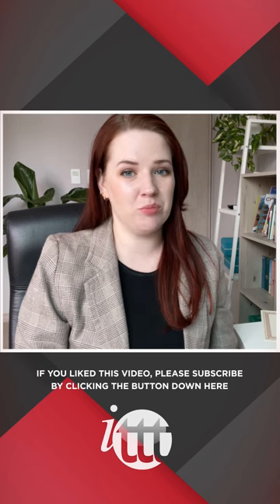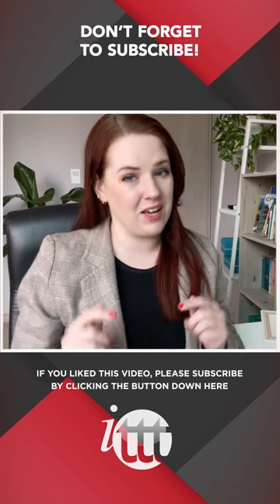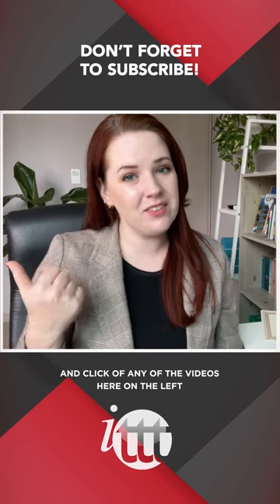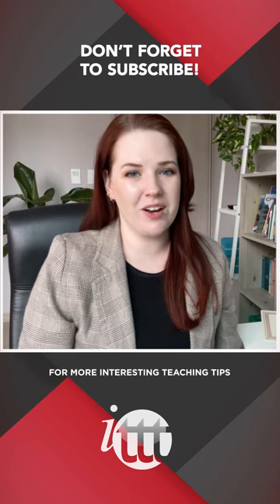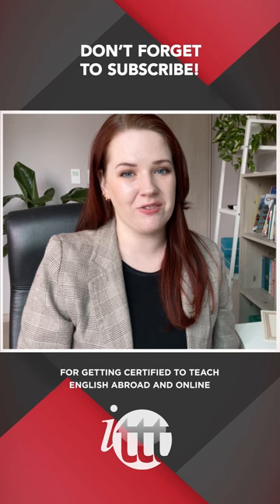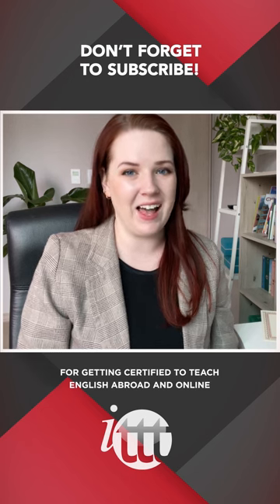TESOL TEFL Reviews - Video Testimonial – Darien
In this TEFL testimonial, we hear from Darien, who found the 120-hour TEFL course from ITTT to be a fantastic resource for those aspiring to become English teachers. Darien completed this comprehensive course, which consists of 20 units covering everything necessary for teaching and classroom management. Darien highly recommends this course, emphasizing that it's definitely worth it.